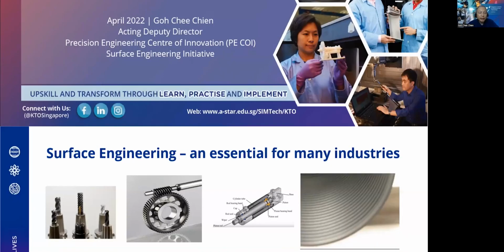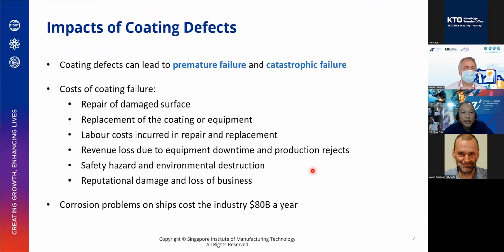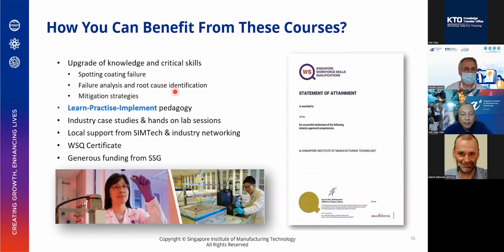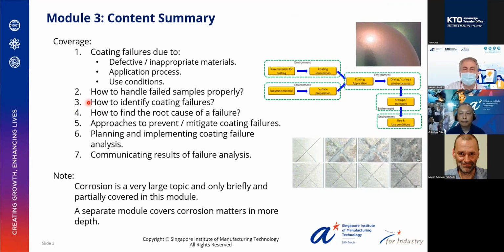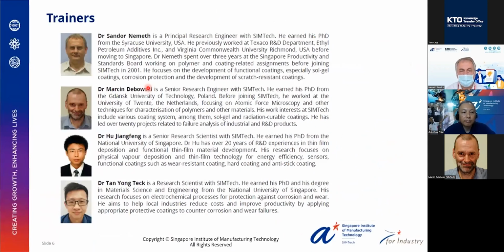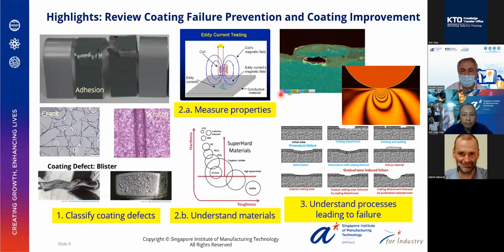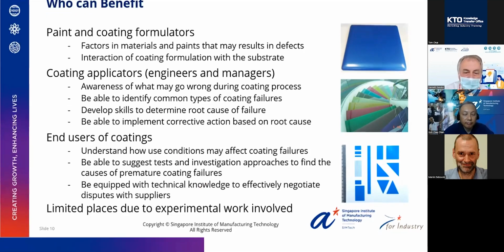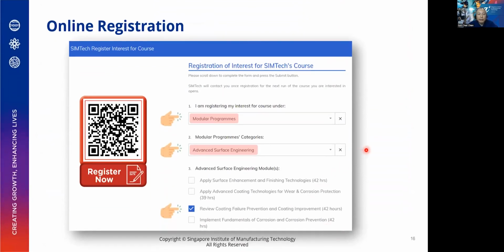Coating Failure Prevention and Coating Improvement